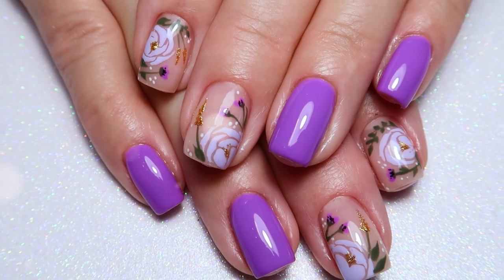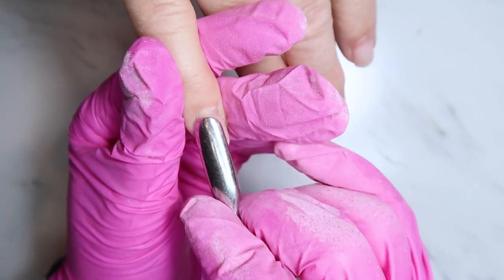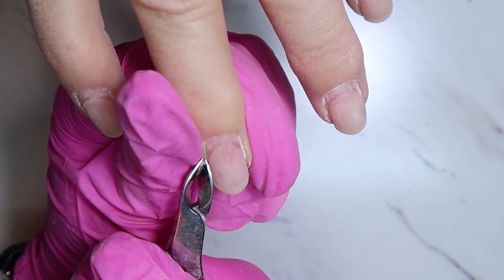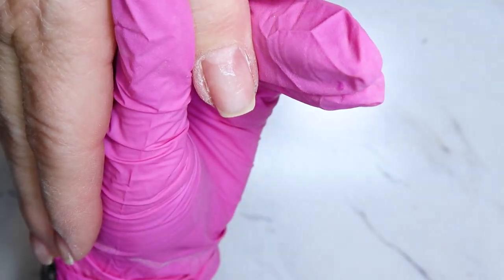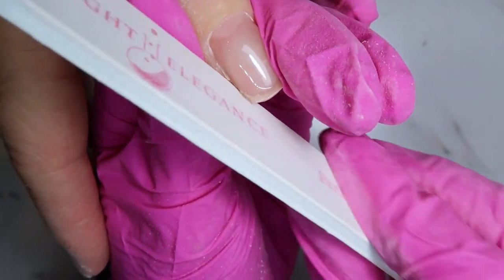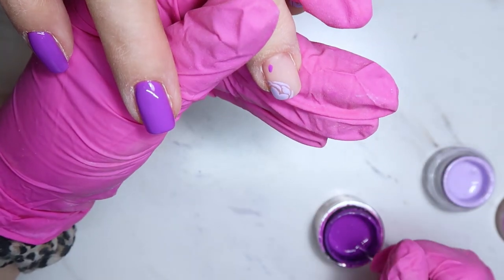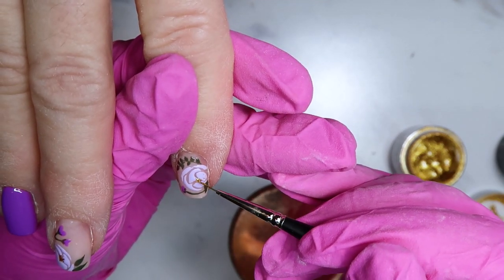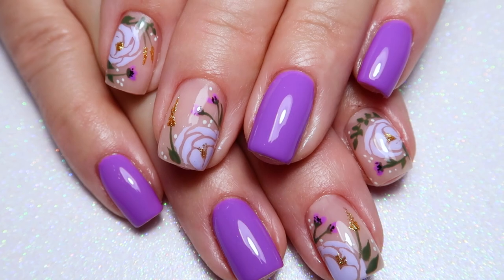How To Do Hard Gel Nails | Floral Spring Nails | Watch Me Work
These floral gel nails are so pretty for spring! I hope you enjoy all my tips and tricks on how I do a gel fill. Let me know you enjoy these watch me work videos by liking and commenting.

Skip Ahead! Chapters:
0:00 Into
0:54 Removal
2:55 Prep
7:14 Gel Application
10:20 Nail Art
17:15 Finish

 ✨PRODUCTS MENTIONED✨

✨FAQ✨